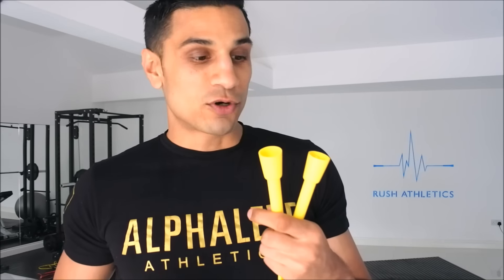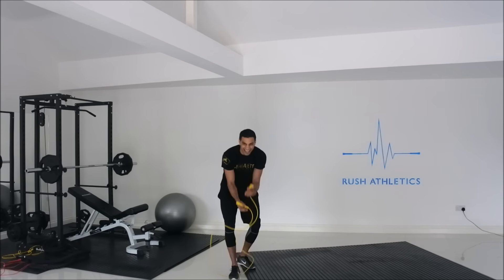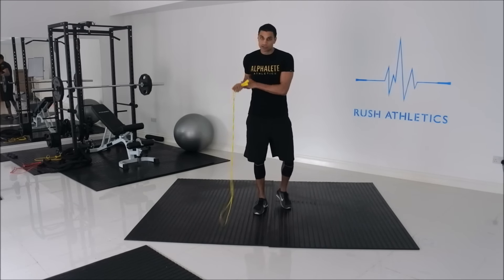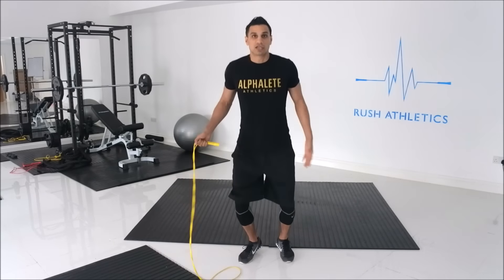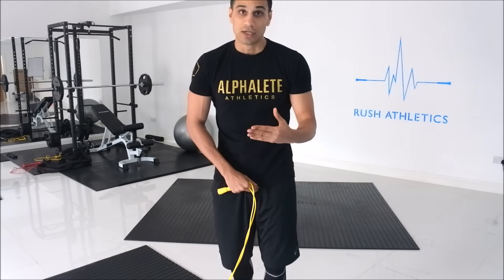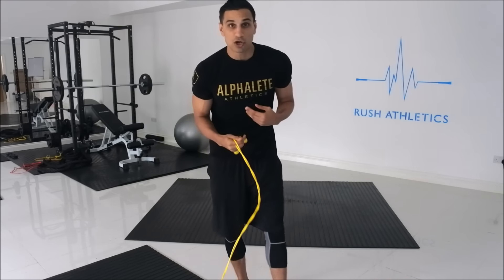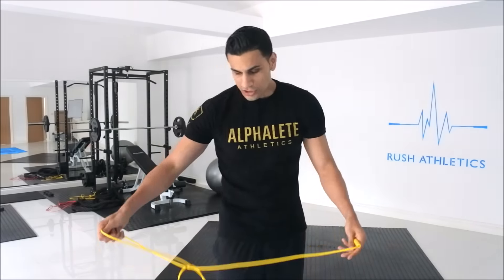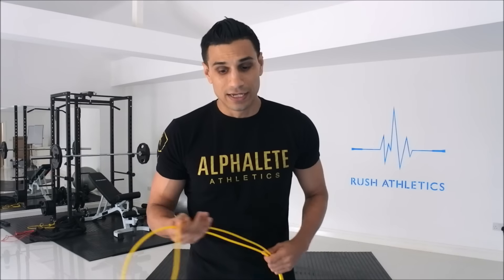Jump Rope for Beginners Tutorial: Mayweather Training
A new jump rope series dedicated to teaching you how to jump rope like Floyd Mayweather! Use these beginner steps to get you jumping rope like a professional boxer!